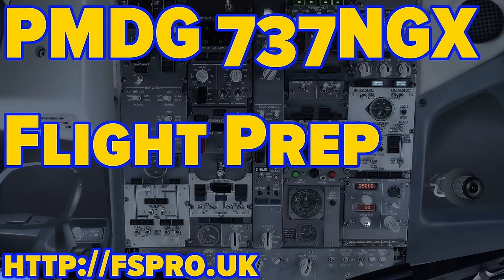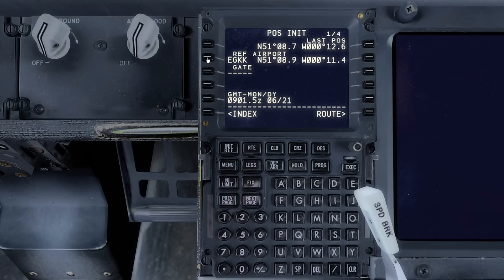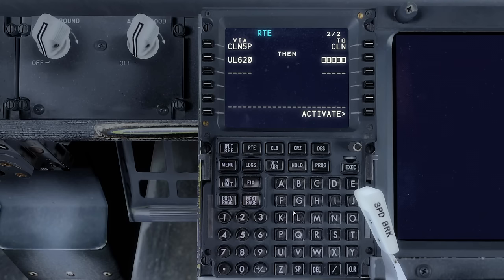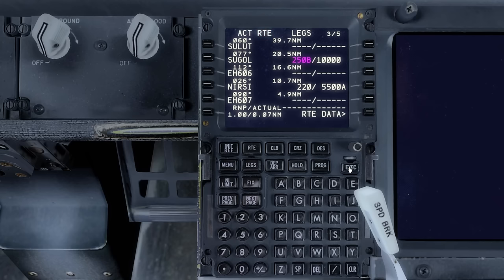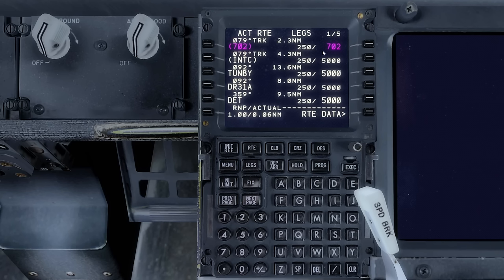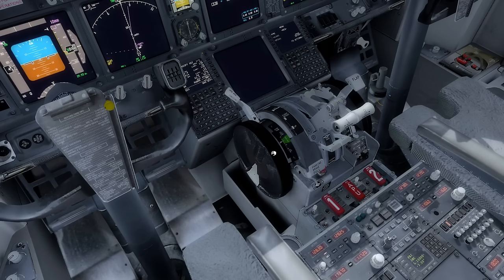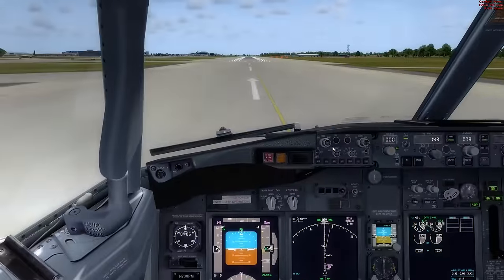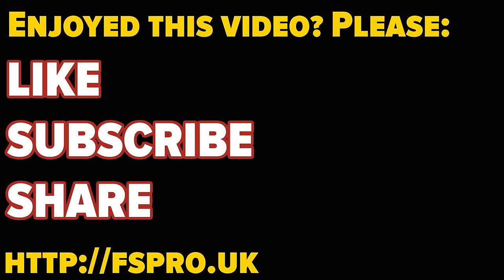PMDG 737 Flight Preparation Tutorial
Part one of a multi-part series that works through tutorial one as provided by PMDG for their Boeing 737 NGX simulator aircraft.

In this episode, we look at flight preparation including loading fuel, passengers and cargo and programming the flight into the flight computer.